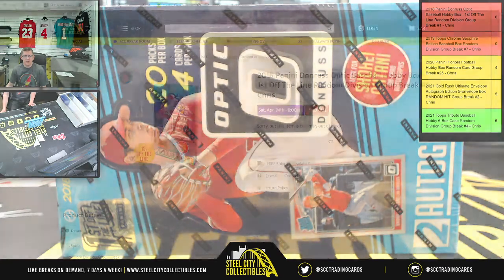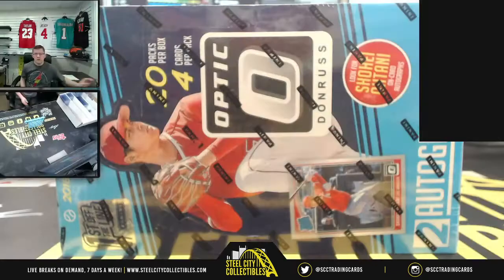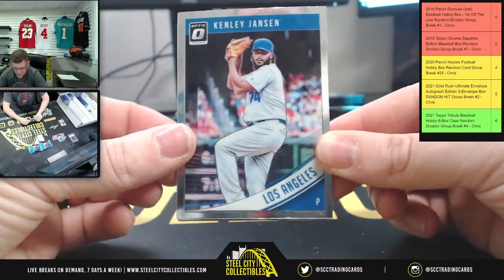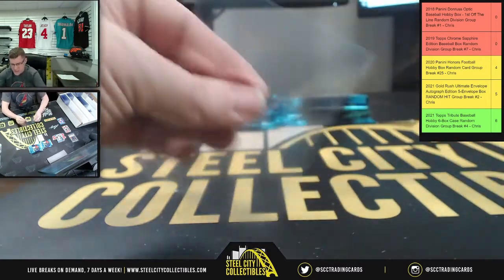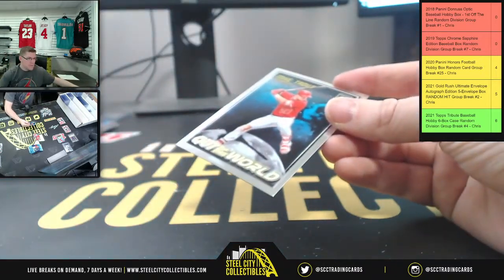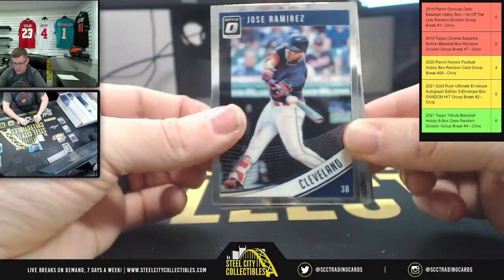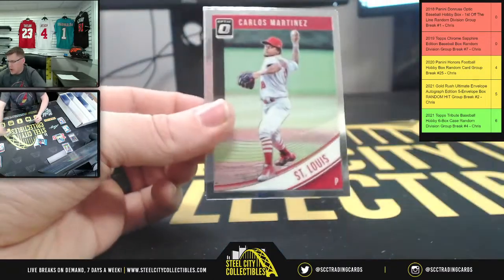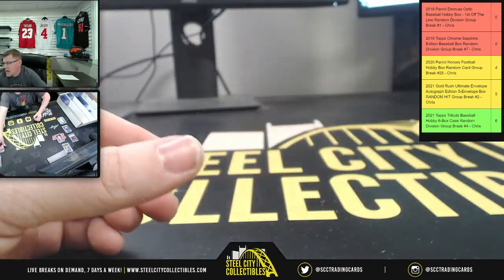2018 Panini Donruss Optic Baseball Hobby Box - FOTL Random Division Group Break #1 - Chris